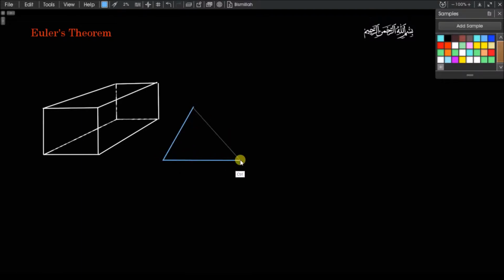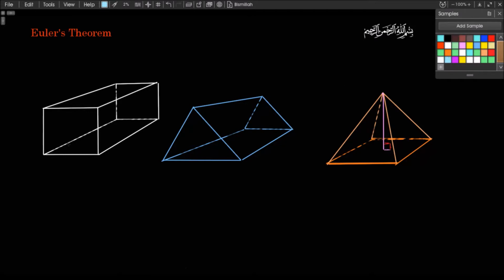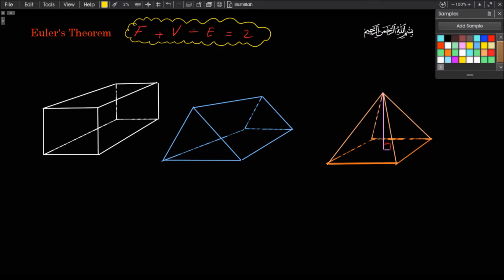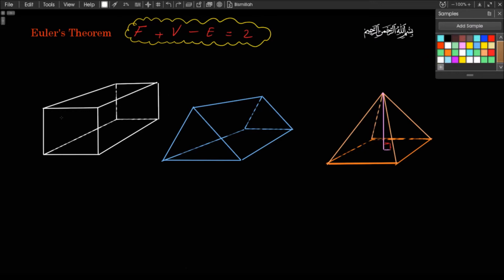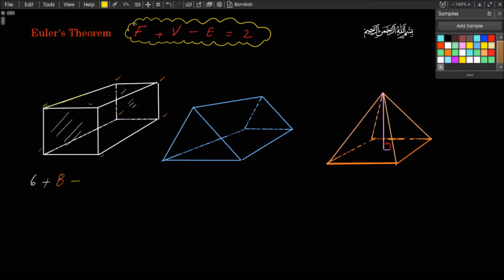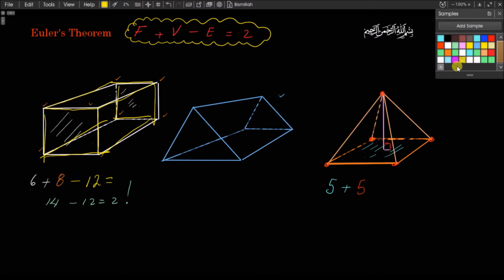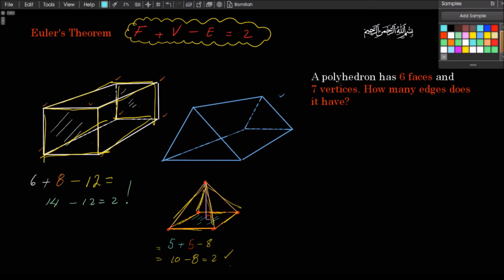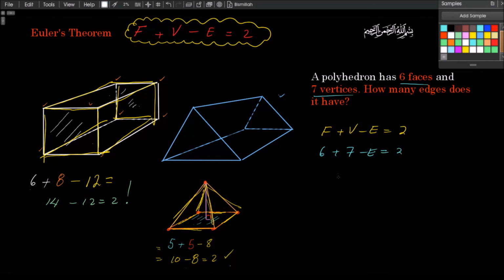Chap 12. Geometry (video ) Euler's Rule.